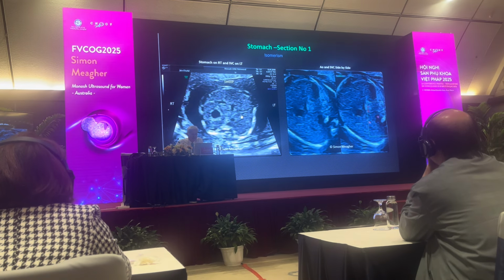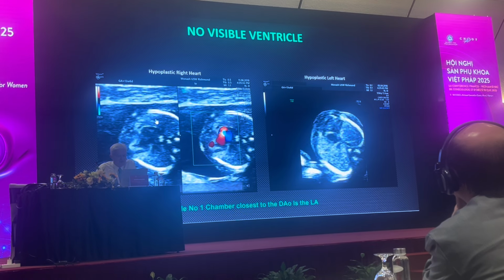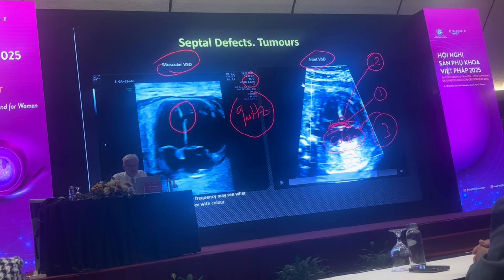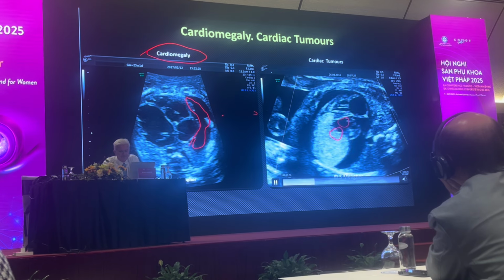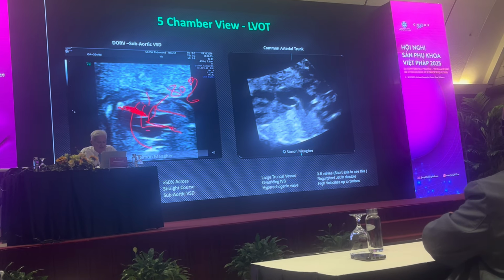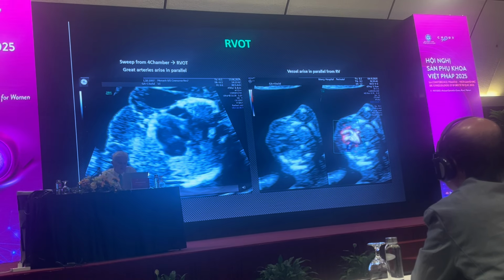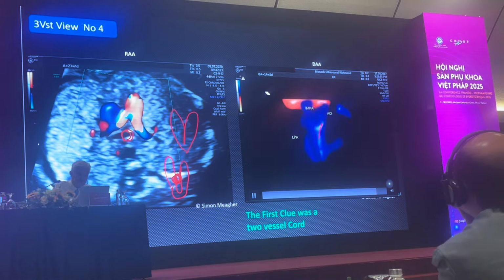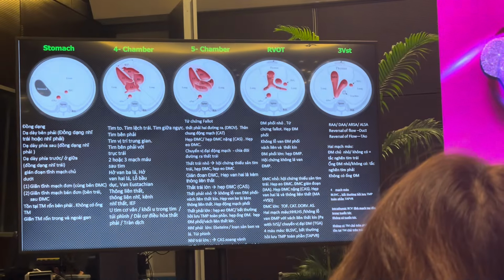Part15-BẤT THƯỜNG TIM THAI - TỔNG QUAN SIÊU ÂM